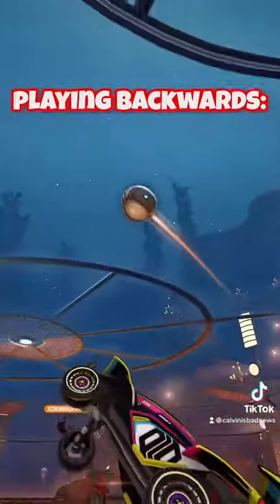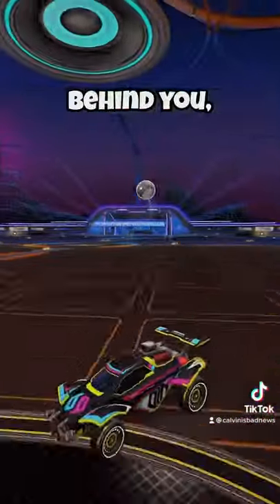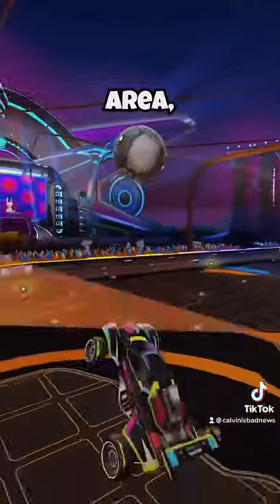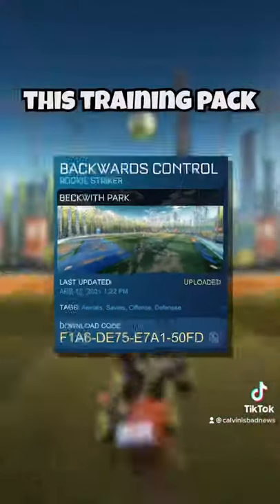plats, use THESE to improve